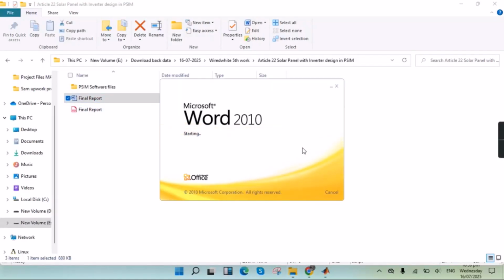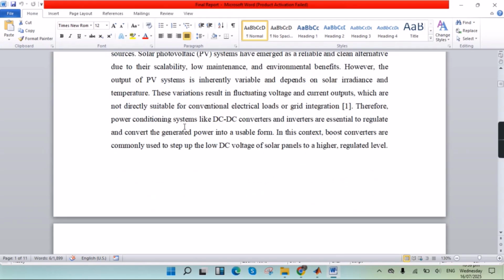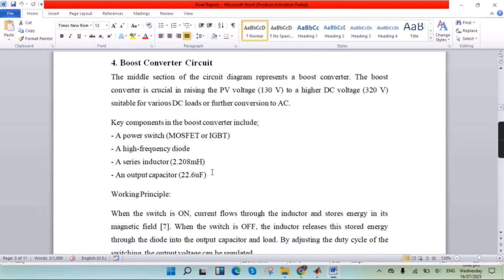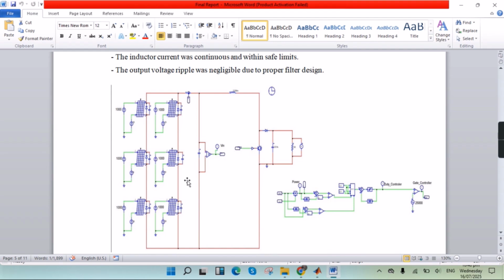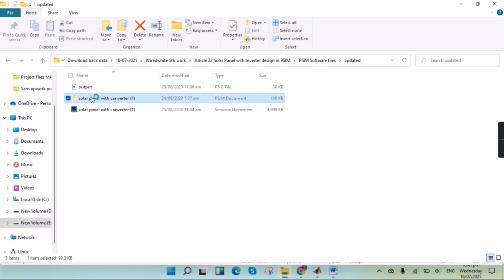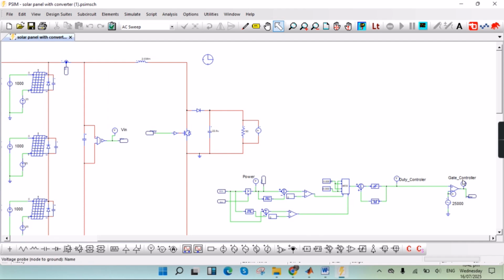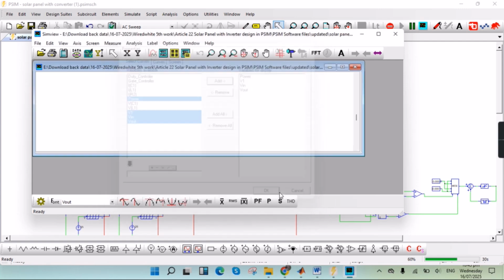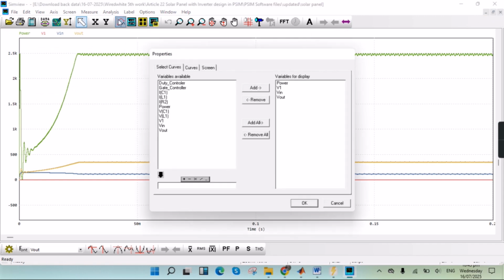Solar PV Inverter Simulation in PSIM ⚡ Step-by-Step Grid-Connected Design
Learn how to design and simulate a Solar PV Inverter using PSIM in this step-by-step engineering tutorial.

In this research, our WiredWhite Partner walks through the modeling of a grid-connected photovoltaic inverter, including control strategy, PWM generation, and power conversion stages. This project is perfect for electrical engineering students, researchers, and professionals working in renewable energy and power electronics.

🔎 What you’ll learn:

✅ PV system architecture and inverter role
✅ DC-DC and DC-AC power conversion stages
✅ PWM control strategy in PSIM
✅ Grid-connected inverter simulation workflow
✅ Voltage, current and power waveform analysis
✅Practical insights for renewable energy engineers